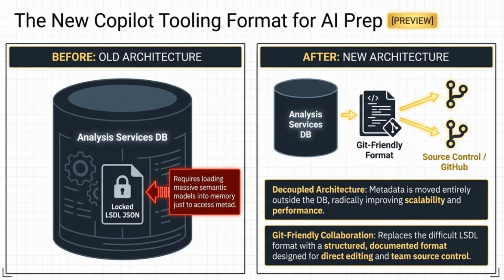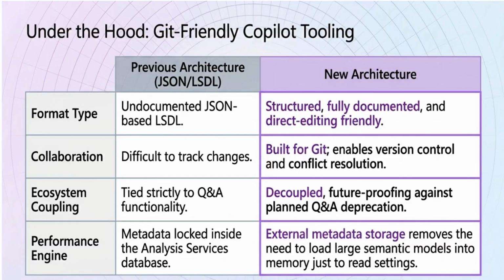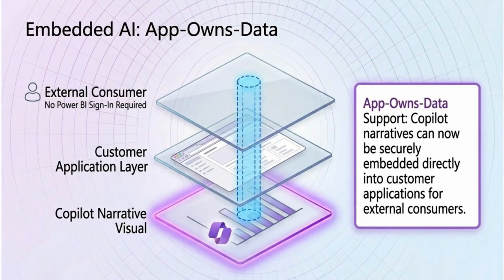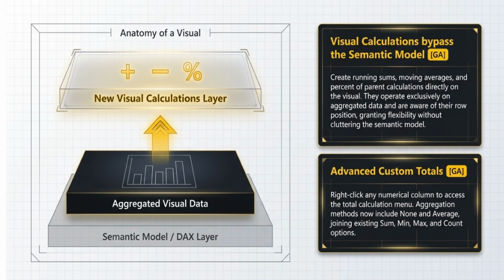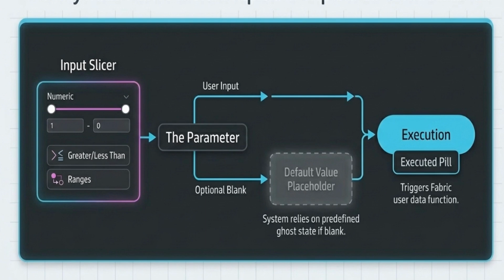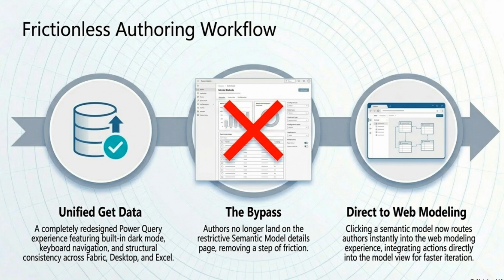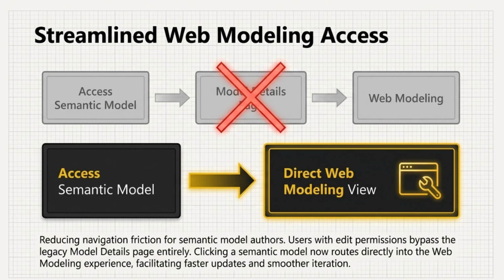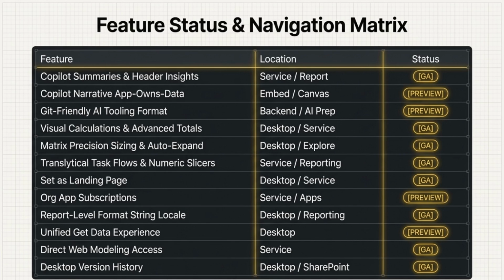Power BI May 2026 Feature Summary | Power BI May 2026: 5 New Features That Will Save You Hours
The May 2026 Power BI update introduces a suite of features designed to enhance data exploration and user flexibility. Key reporting improvements include the general availability of visual calculations, a new landing page setting, and the ability to fix column widths in tables. AI capabilities have expanded via Copilot, which now offers automated report summarization and more refined narrative insights for embedded applications. The Get Data experience and Power Query have been modernized with a unified interface and a native dark mode for better accessibility. Additionally, developers can now utilize numeric input slicers and locale-specific formatting to ensure consistent data display across global regions. These updates collectively aim to streamline modeling workflows and provide more dynamic filtering options for report consumers.